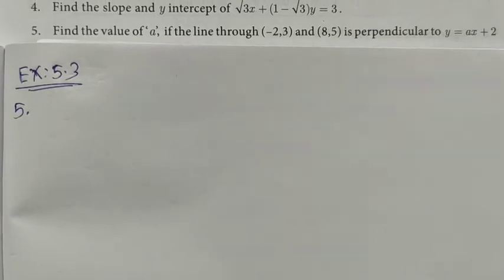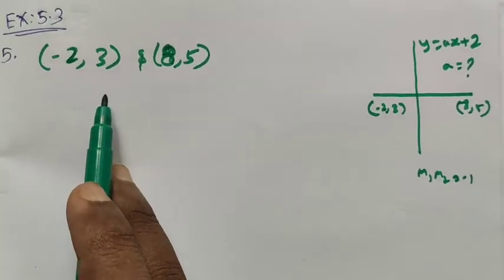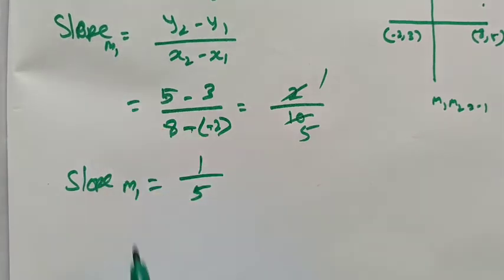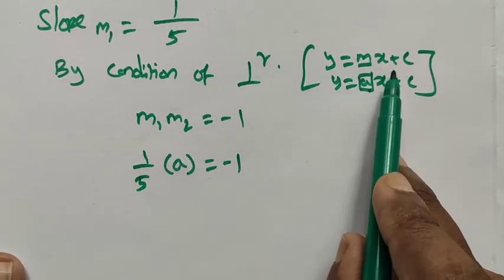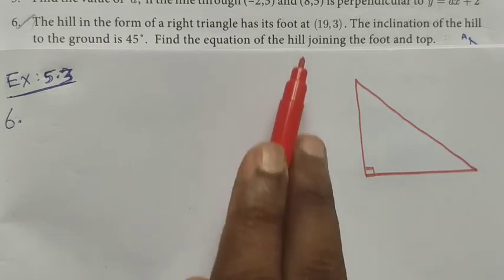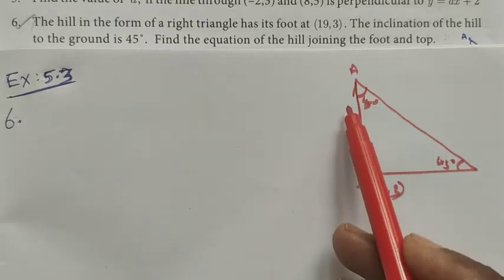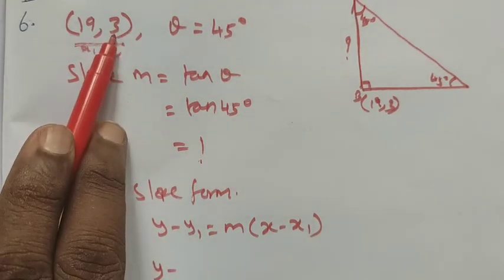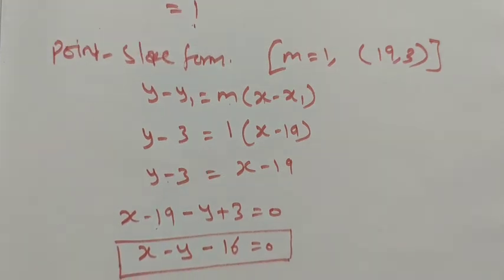TN Class-X Maths Chapter-5 Ex: 5.3 Q.no: 5 & 6